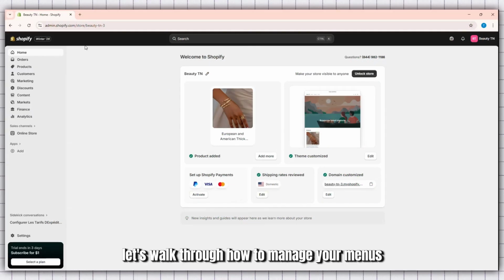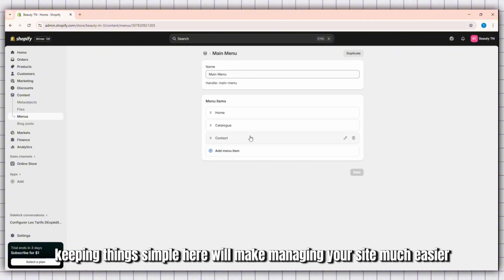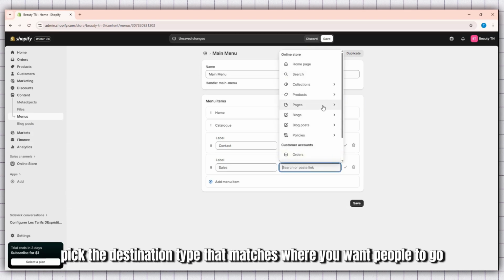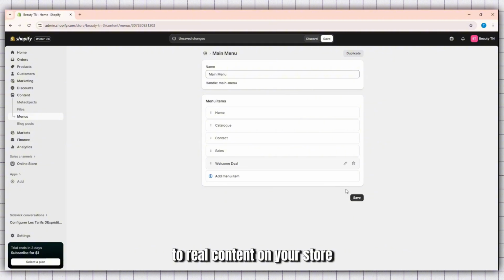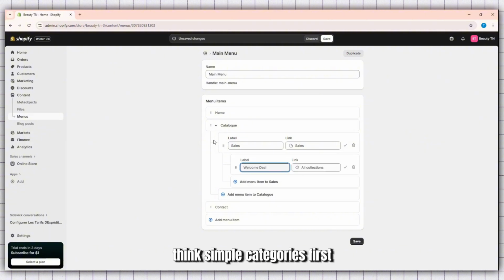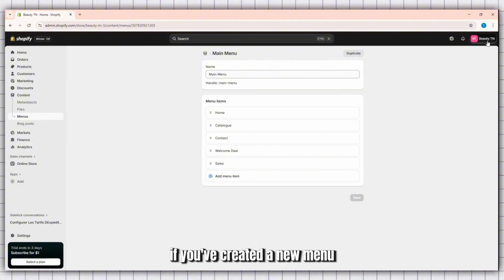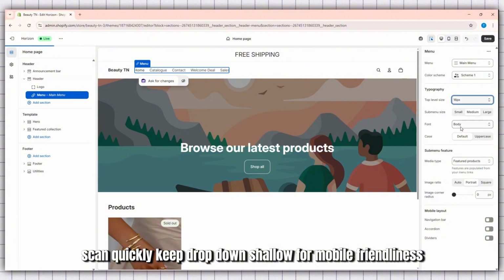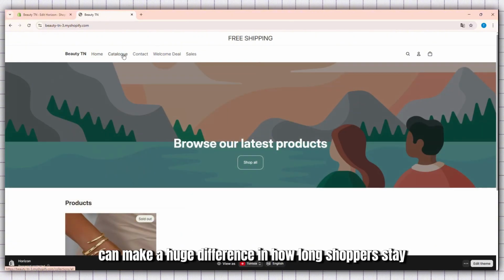How to Set Your Shopify Navigation (2026 Guide)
Discover the ultimate Shopify navigation setup to boost your online store's user experience and conversion rates. In this video, we'll explore the best practices for setting up your Shopify navigation to help you create a seamless and intuitive shopping experience for your customers. Learn how to optimize your menu, categories, and product pages to increase sales and drive business growth. Whether you're a seasoned Shopify user or just starting out, this video will provide you with actionable tips and insights to take your online store to the next level. Find out what makes a great Shopify navigation setup and how to implement it in your own store. Get ready to transform your Shopify store's navigation and start seeing real results.